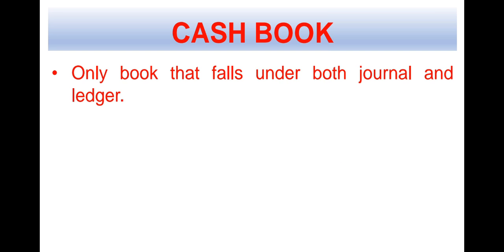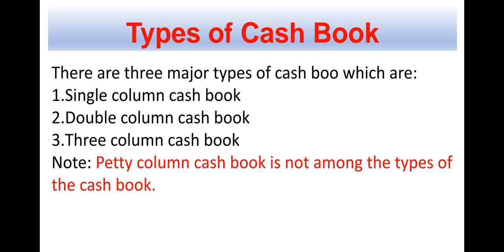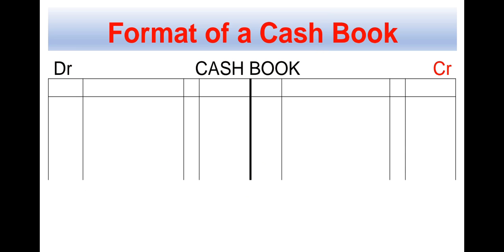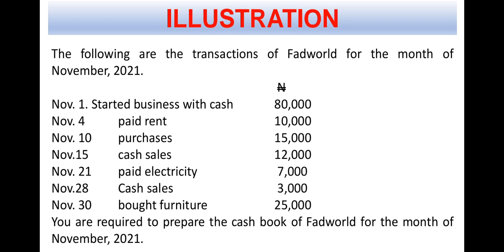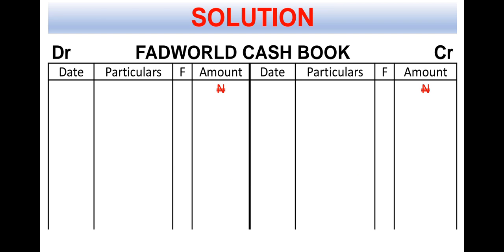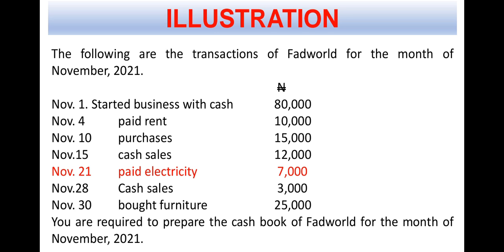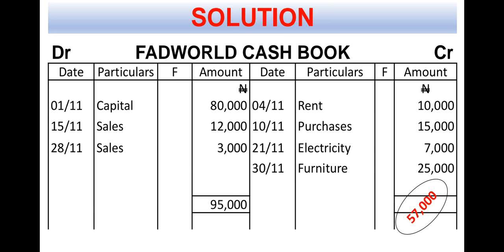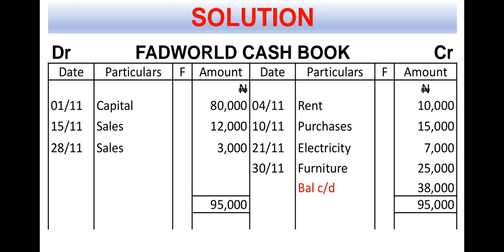Cash Book Single Column Cash Book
This is the first video on Cash Book which detailed:
 - Meaning of Cash Book
 - Types of Cash Book
 - Format of a Cash Book
 - Question on a Cash Book
 - The solution to the Question is well analyzed bor easy understanding.